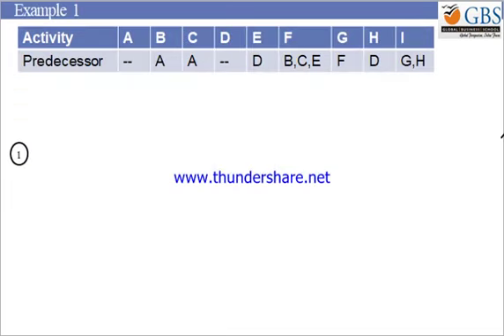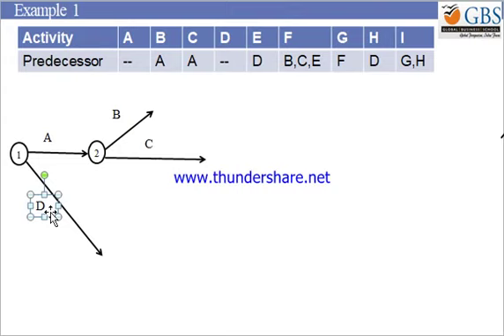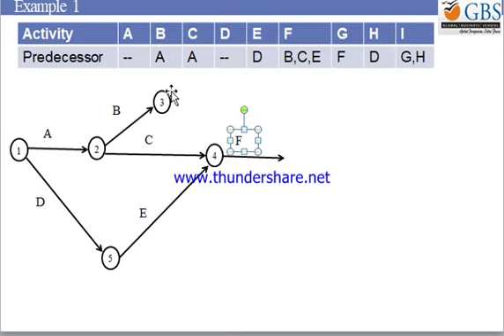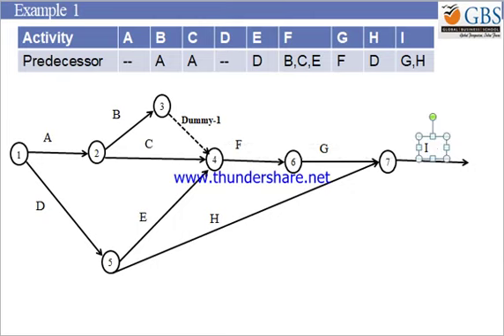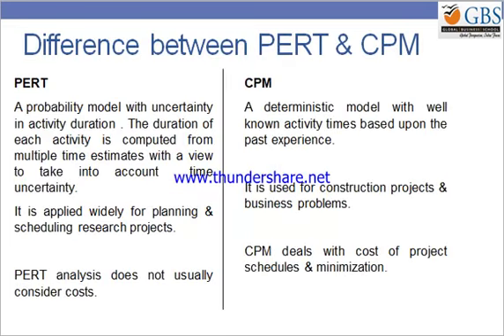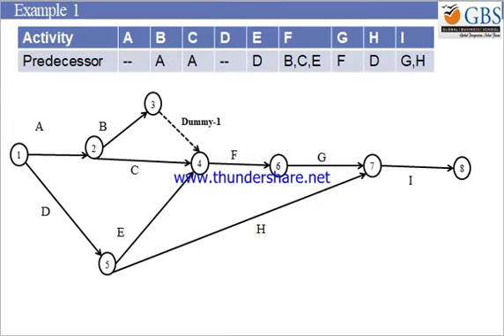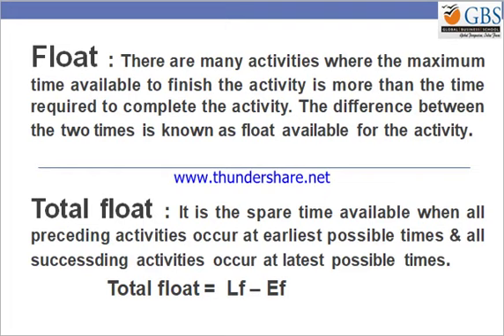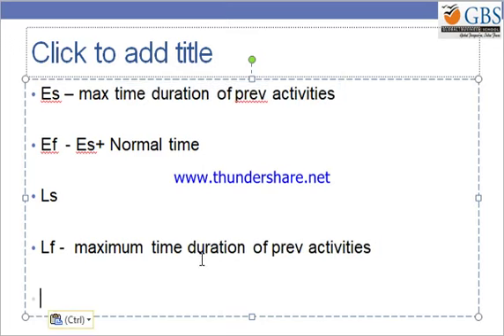Network Analysis-4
Network Analysis
By, Dr.Bhargav Revankar
Global Business School, Hubli